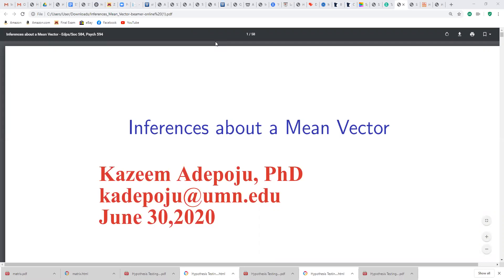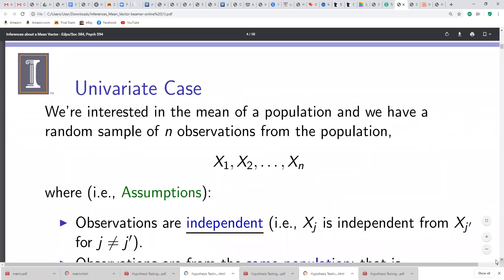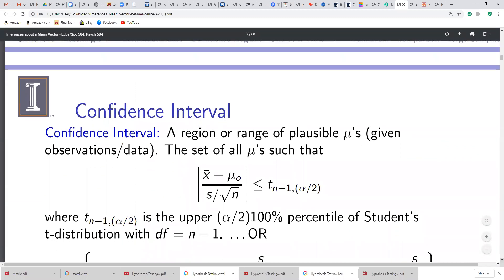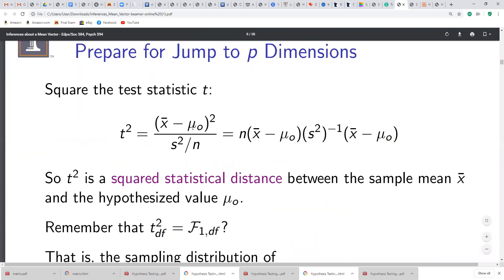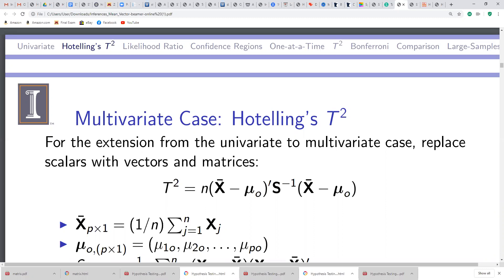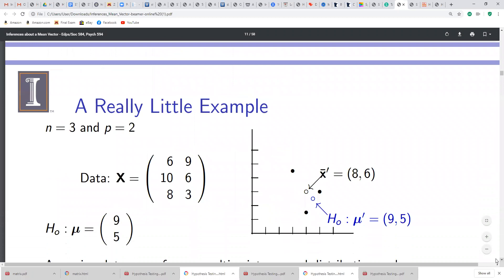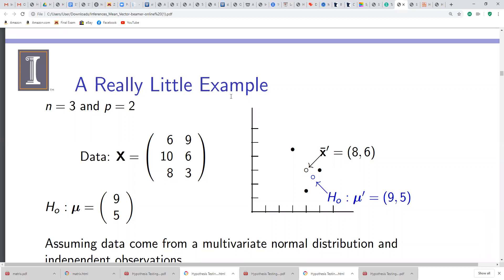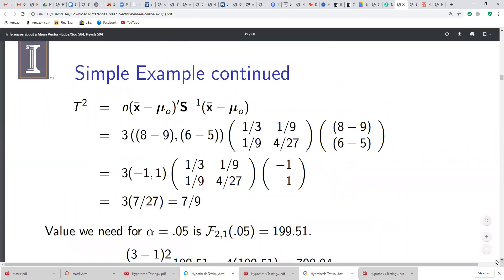Hotelling T^2 and Likelihood ratio test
Multivariate Analysis